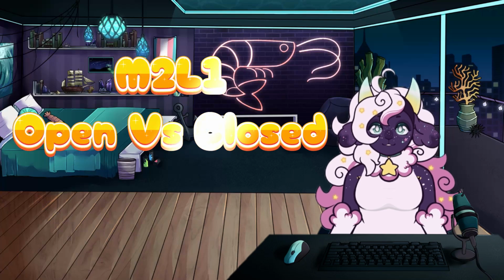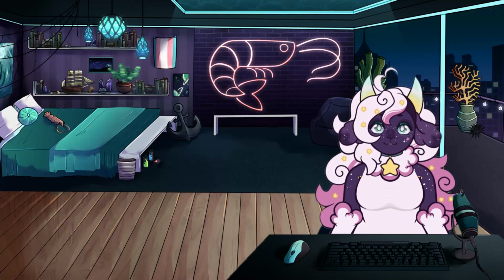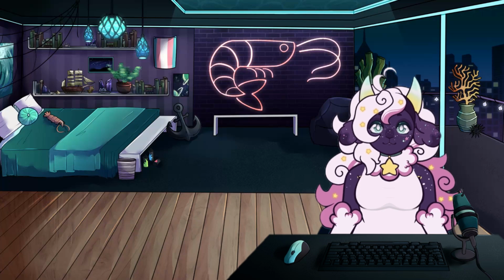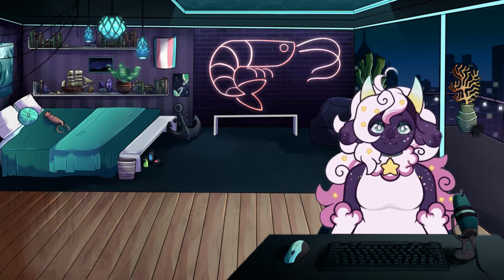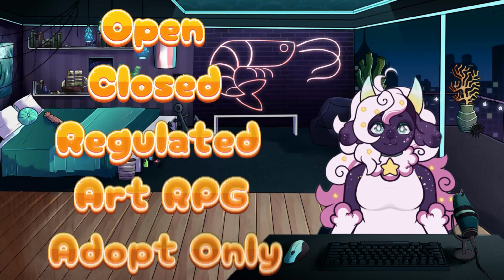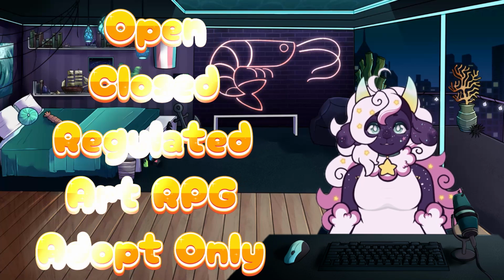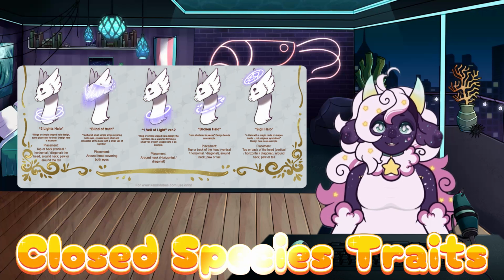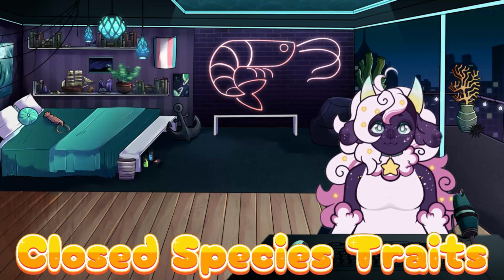Original Species Mega Course: M2L1: Open Vs Closed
Do you want to make original species like a pro? Maybe you want to make an Art RPG like Sera? If so you should check out Sera's Original Species Mega Course!

or watch let's plays, funny moments, and meme edits on @daddylessbehavior

Want to host your own Art RPG but don't want to learn to code? and use code SPACESHEEP in your email when asking red about memberships.